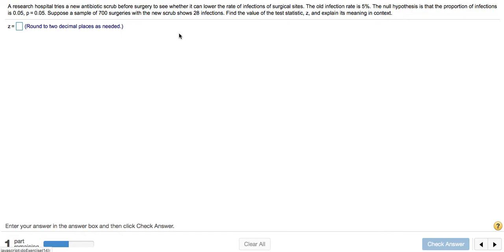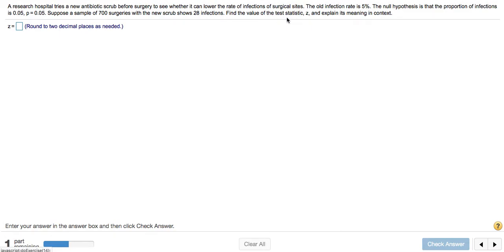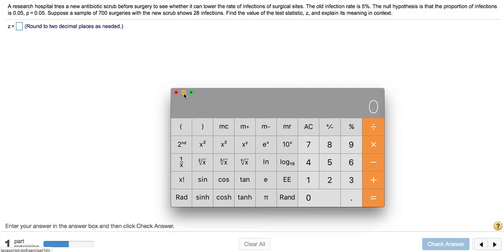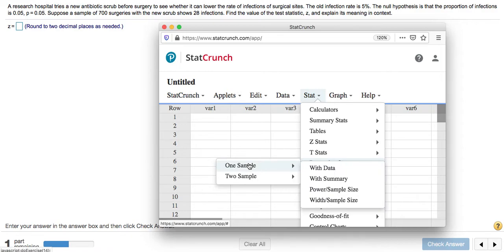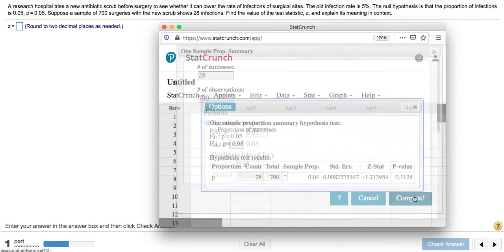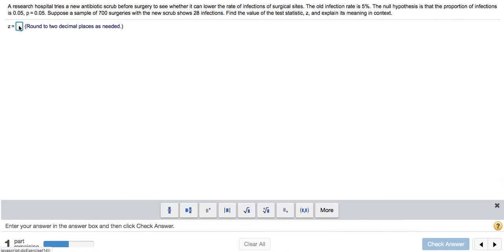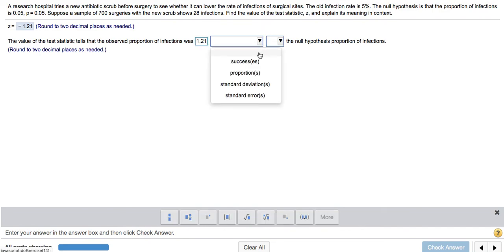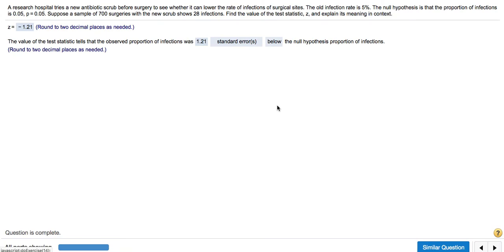Homework 8.1 Question 14